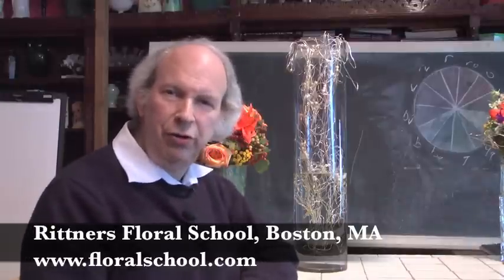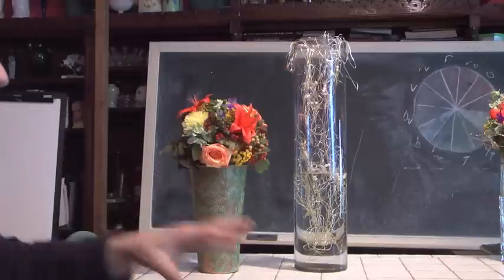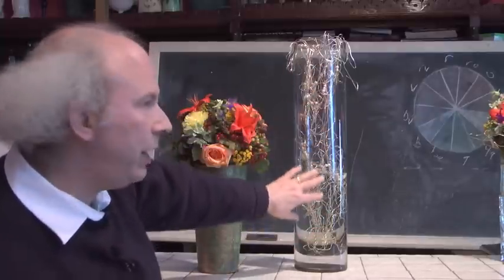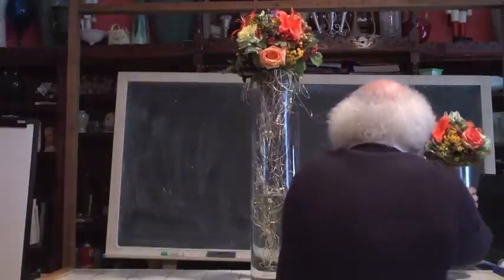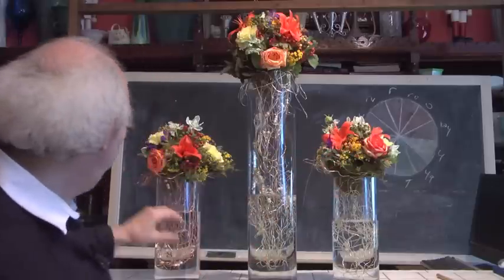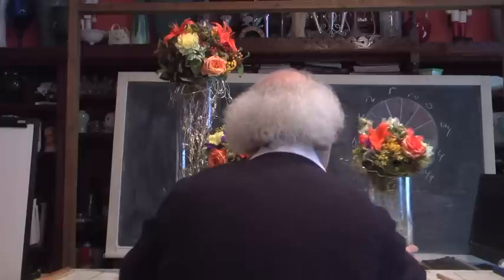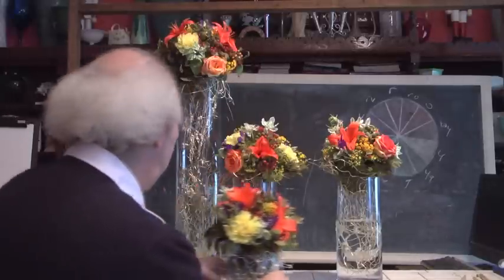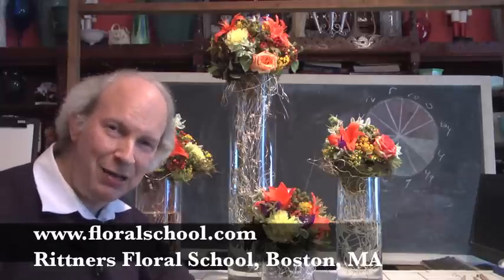Party Floral Art on Glass Columns With Wire Collars and Foam Spheres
At Rittners Floral School in Boston, MA we love the many wonderful products that our manufacturers, wholesalers and suppliers make available to us. In this neat little presentation we show some wonderful party floral art created on glass columns incorporating wire collars and foam spheres from the Oasis Company. Sit back, relax and enjoy!